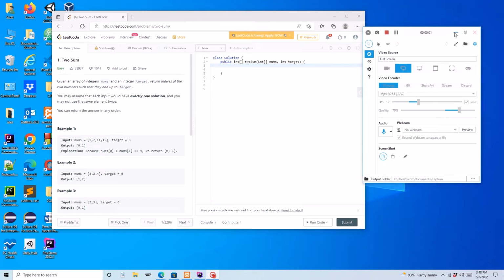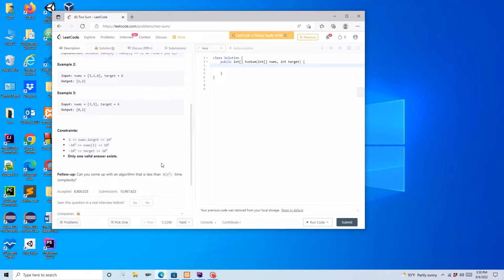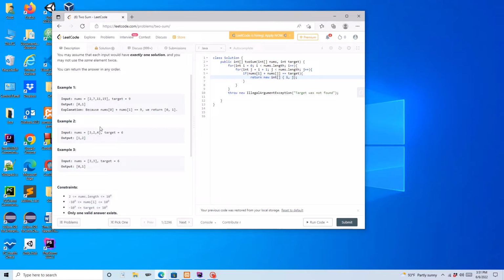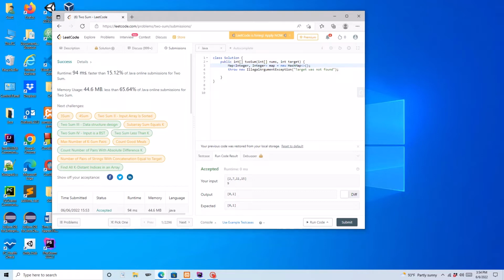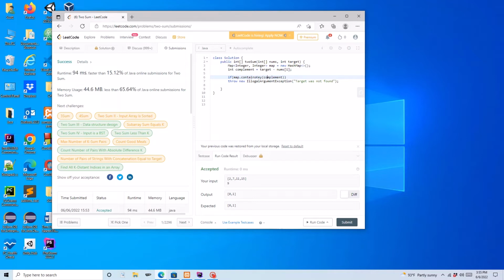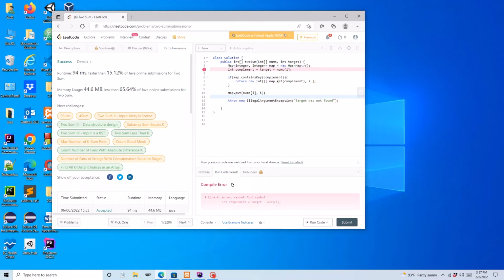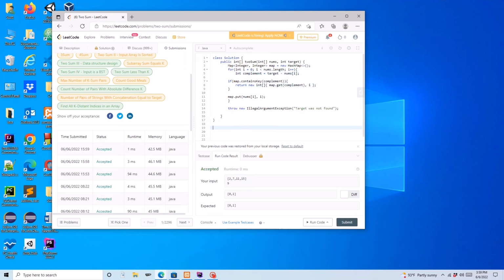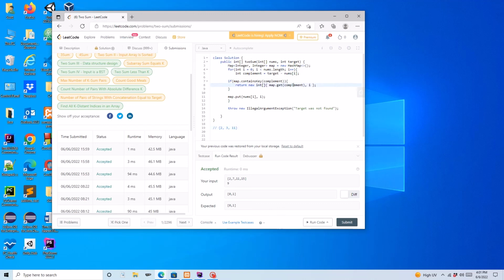Java - Two Sum